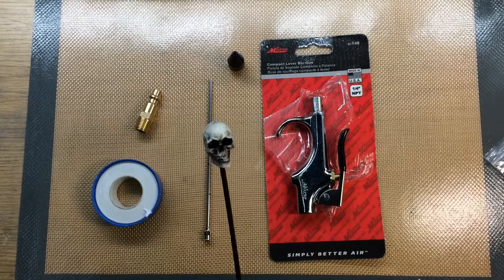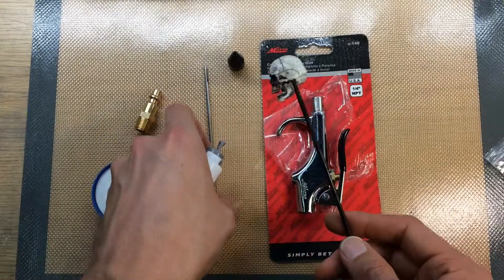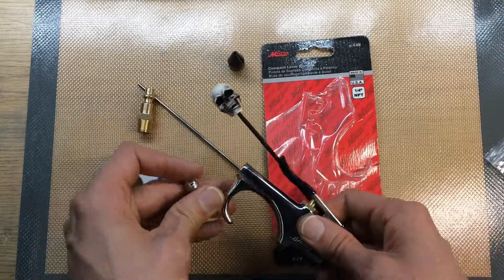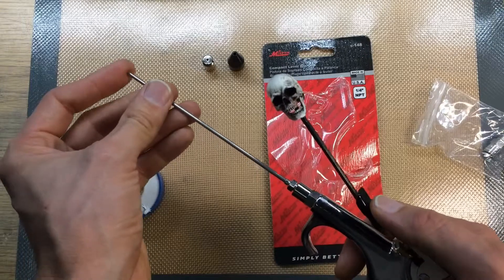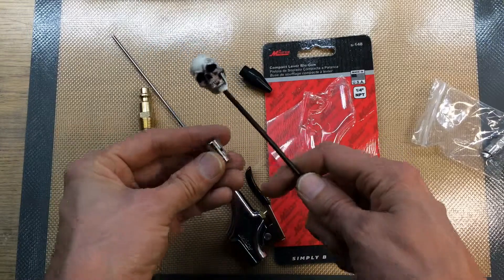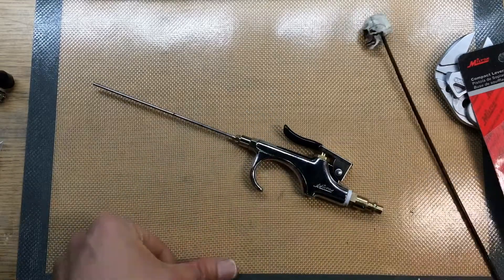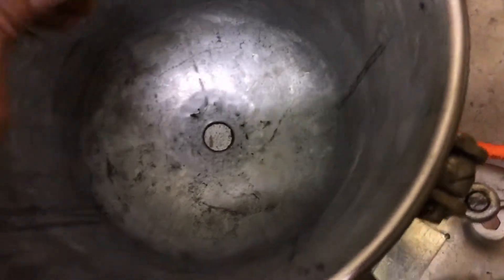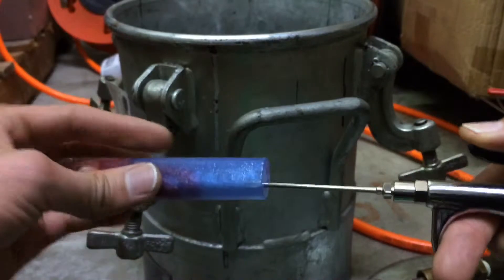Needle Tipped Air Gun using a Luer Lock needle fitting to npt threaded adapter for compressed air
Made this needle tipped air gun for blowing out deep, narrow holes. A Luer Lock needle adapter to 1/8 npt fitting is used to replace the tip of a standard compressed air gun. The luer lock fitting allows the use of any standard needle gauge. I’m using a 12 gauge stainless dispensing needle that is 5in long.
This tool was created for making chef knives at KRVR Knives